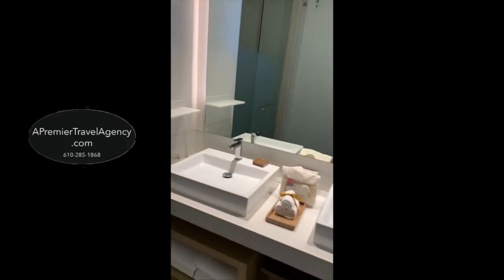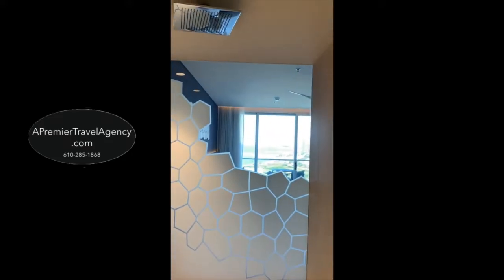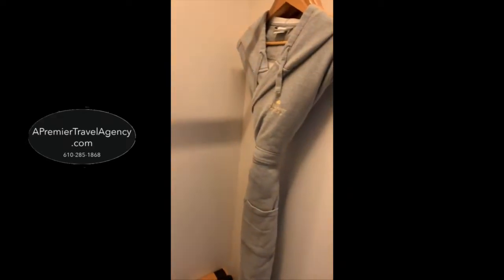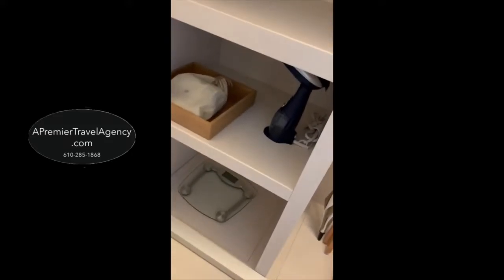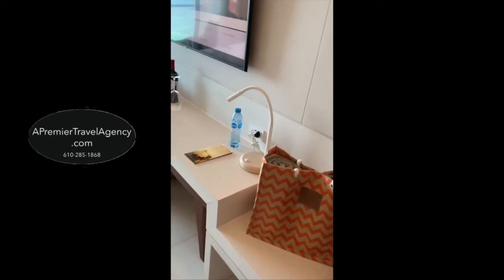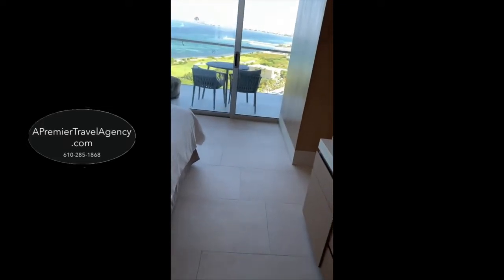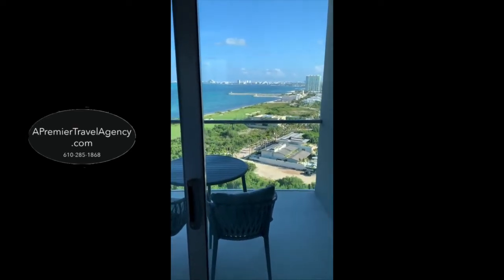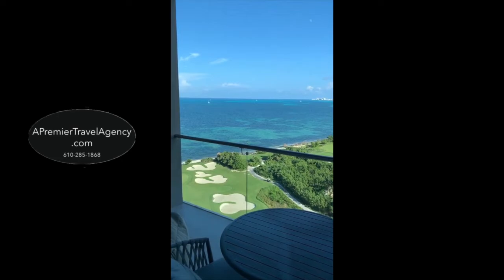Dreams Vista Cancun Golf + Spa Resort Deluxe Golf Oceanview Room Tour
Welcome to A Premier Travel Agency's Youtube channel! We have all the travel information you need right here.